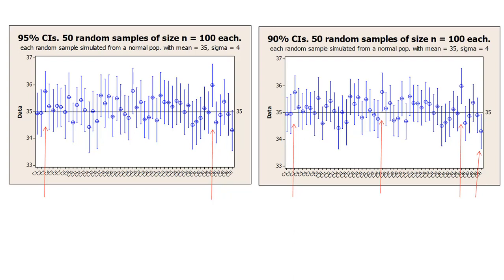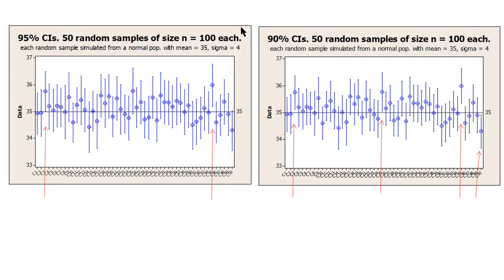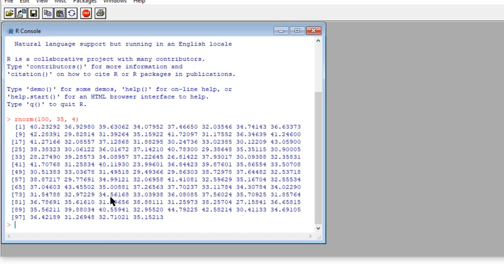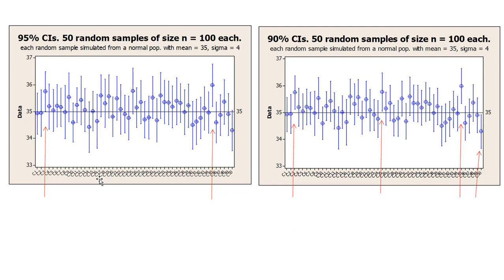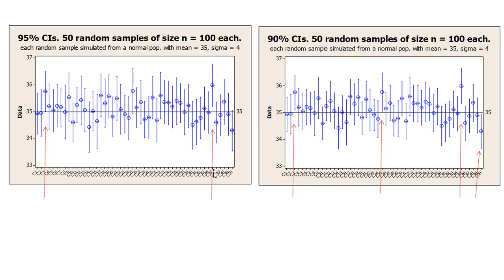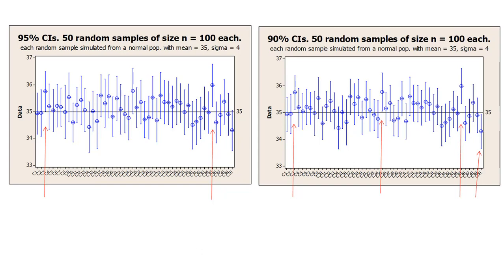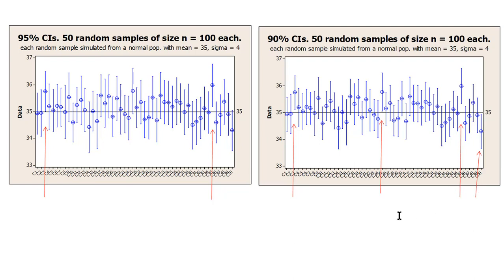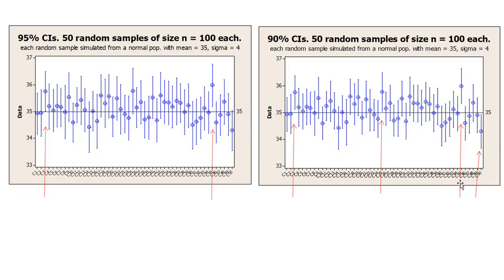Lab 7: Differentiate between 95% and 90% Confidence Intervals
Differentiate between 95% and 90% Confidence Intervals